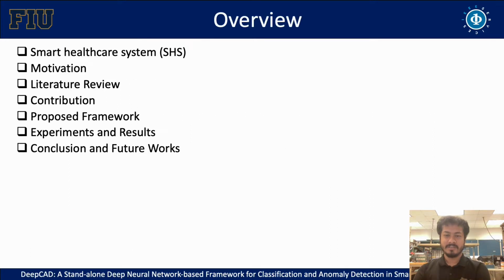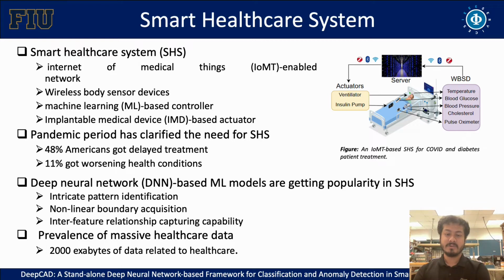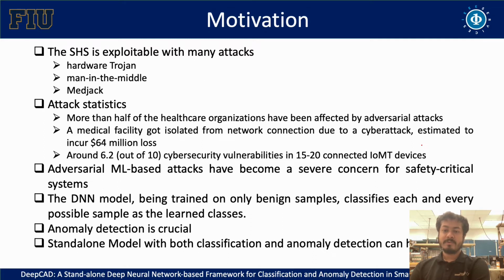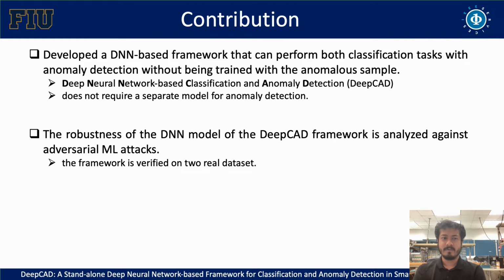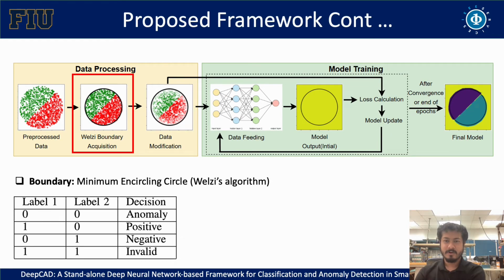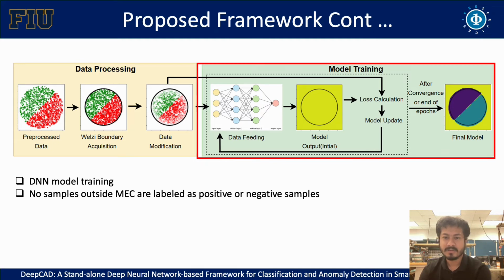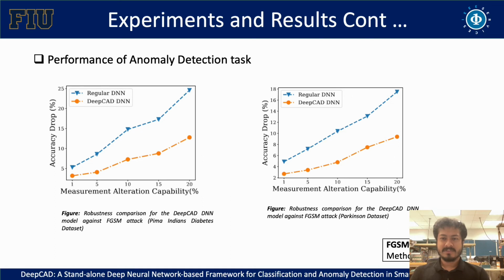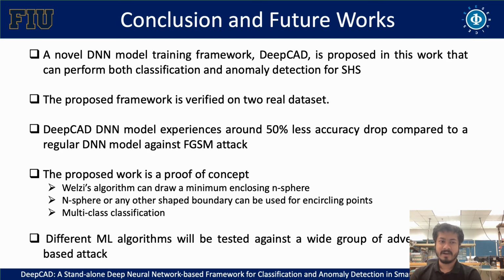IEEE ICDH'22-DeepCAD:Stand-alone DNN-based Framework for Classification and Anomaly Detection in SHS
The paper titled "DeepCAD: A Stand-alone Deep Neural Network-based Framework for Classification and Anomaly Detection in Smart Healthcare Systems" was published at the IEEE International Conference on Digital Health (ICDH 2022). This work presents a novel framework, DeepCAD, that considers training a stand-alone DNN model integrated with anomaly detection rules for classification and anomaly detection in smart healthcare systems (SHS). The abstract of this paper is as follows:

"Contemporary smart healthcare systems (SHSs) frequently use wireless body sensor devices (WBSDs) for vital sign monitoring and the internet of medical things (IoMT) network for rapid communication with a cloud-based controller. The SHS controllers generate required control decisions based on the patient status to enable real-time patient medication/treatment. Hence, the correct medical delivery primarily depends on accurately identifying the patient's status. Accordingly, SHSs mostly leverage deep neural network (DNN)-based machine learning (ML) models for patient status classification due to their prediction accuracy and complex relation capturing capability. Nevertheless, the open IoMT network is prone to several cyberattacks, including adversarial ML-based attacks, which can exploit DNN models and create a life-threatening event in a safety-critical SHS. Existing solutions usually propose outlier detection or transfer learning-based ML models on top of the patient status classification model to deal with SHS security issues. However, incorporating a separate anomaly detection model increases the model complexity and raises feasibility issues for real-time deployment. This work presents a novel framework, DeepCAD, that considers training a stand-alone DNN model integrated with anomaly detection rules for classification and anomaly detection in SHS. The proposed framework is verified on the Pima Indians Diabetes and Parkinson datasets."